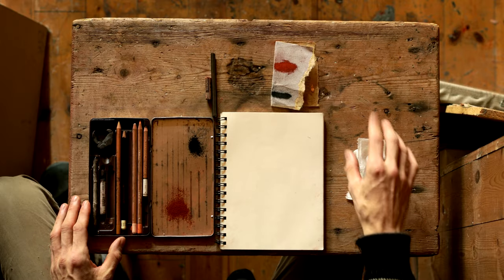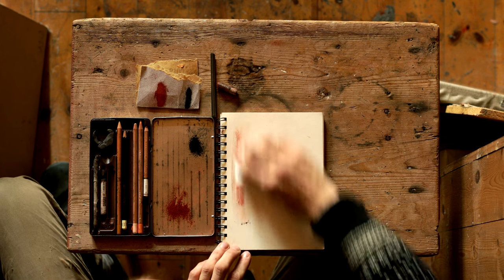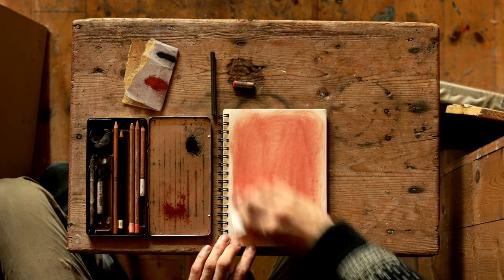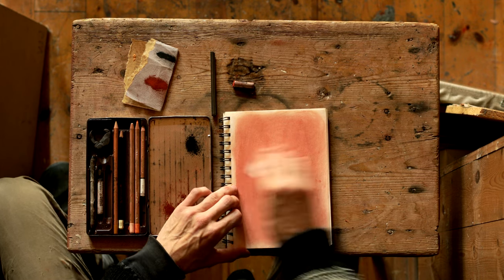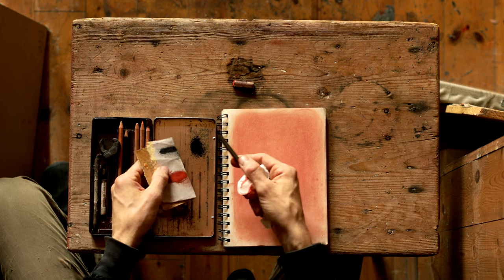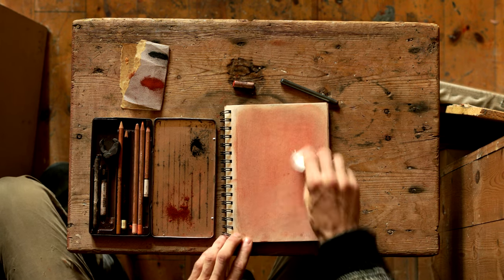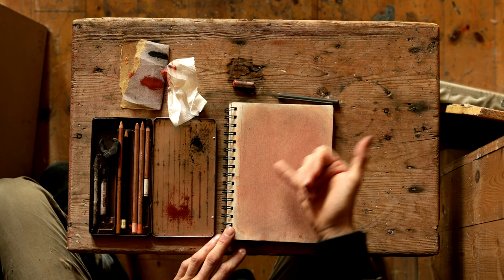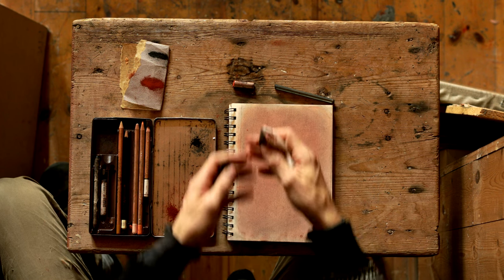How to Prepare Toned Paper Drawings like Odd Nerdrum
Jan-Ove Tuv demonstrates how to prepare the drawing paper like Odd Nerdrum, using sand paper, toilet paper and pencils.

Fergus Ryan
Shaun Roberts
Matthias Proy
Eivind Josten
Børge Moe

Would you like to get access to the full segment and more exclusive content from The School of Apelles?

It is the only way to make sure that you receive content from us on a regular basis